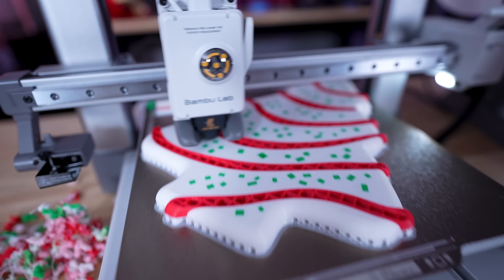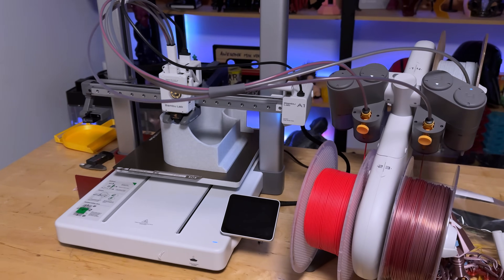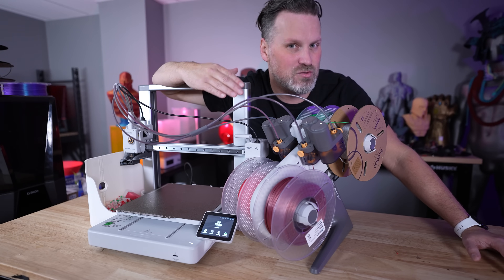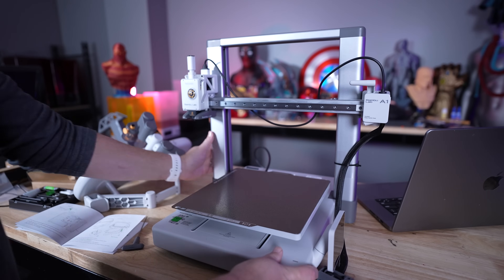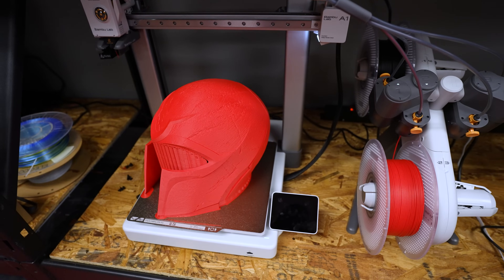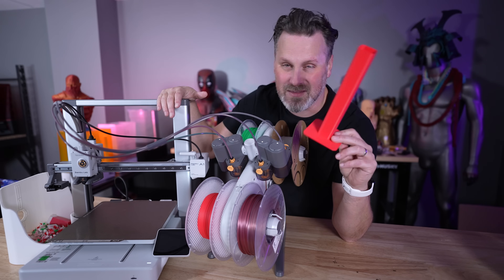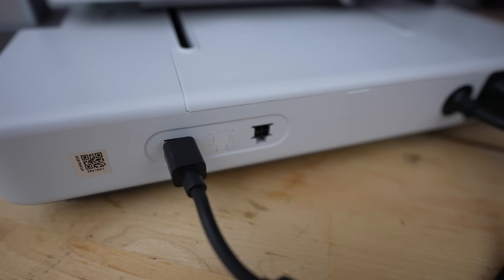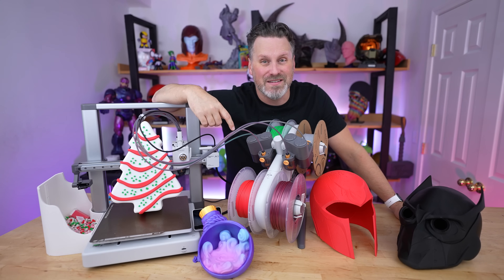The Perfect Bed Slinger? Bambu Lab A1 3D Printer First Look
Checking out the newly announced Bambu Lab A1 & AMS Lite Combo 3D Printer
Bambu Lab A1 3D Printer

My A1 Death Star Thermal Exhaust Port Poop Bin

00:00 Intro to the A1 3D Printer
02:27 AMS Lite
03:29 Single Spool Printing
04:12 A1 Features
07:00 Pooping Filament
07:36 Top Mounted AMS Lite
08:06 Issues
09:55 Prints
15:14 Final Thoughts